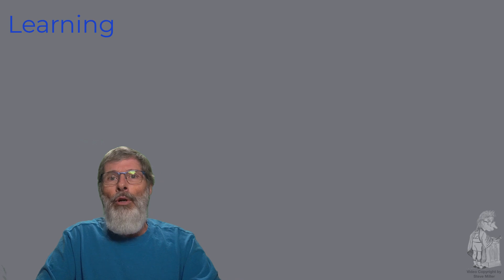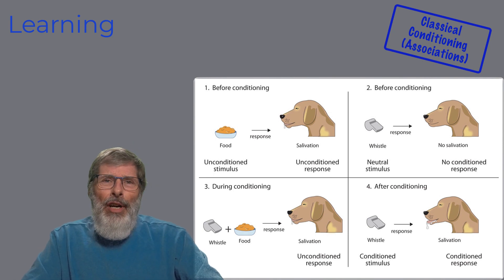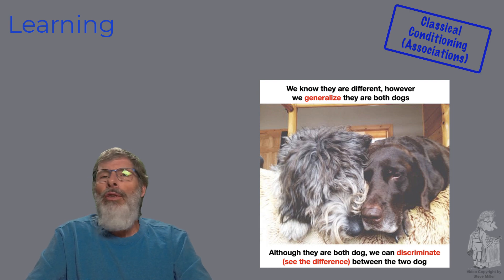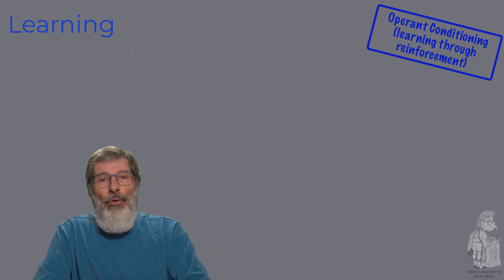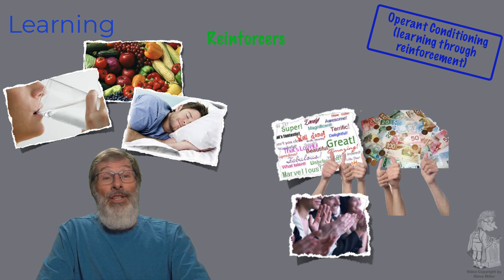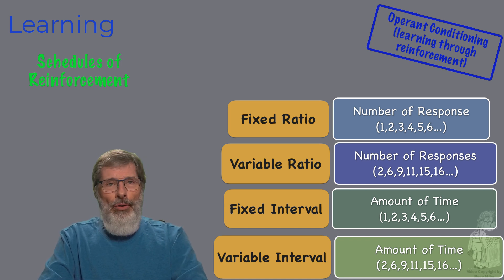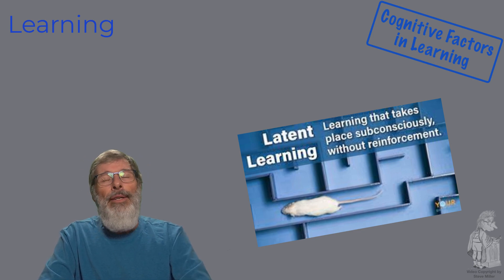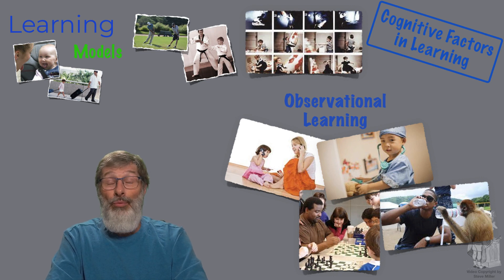SteveMillers Psychology1 Learning Wk7 F23